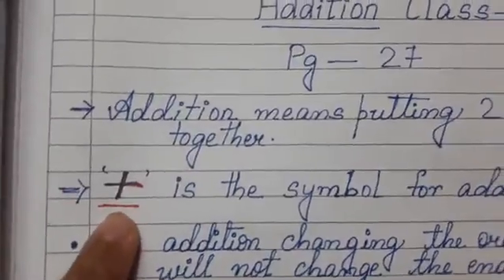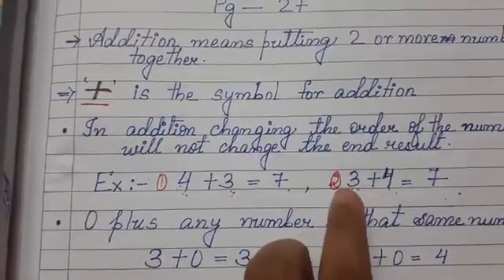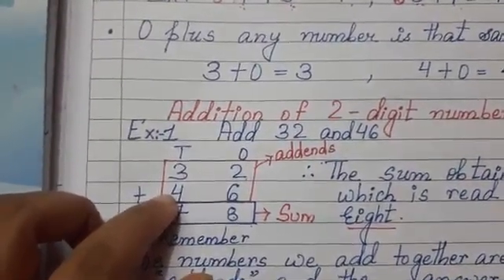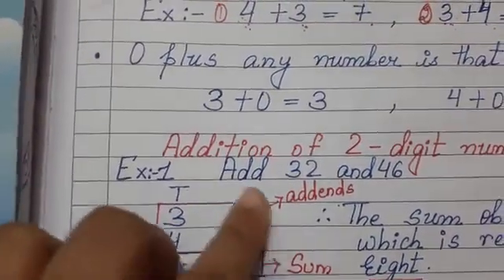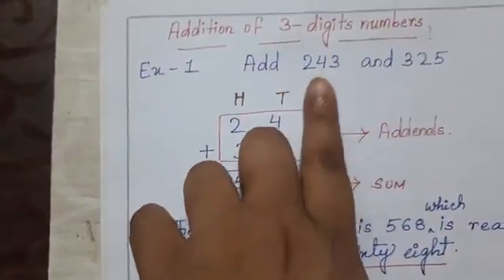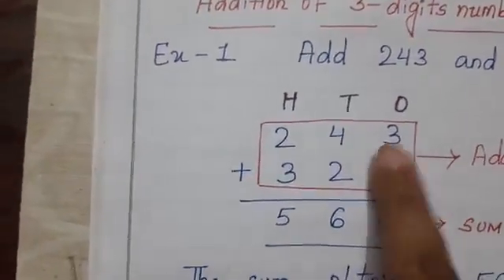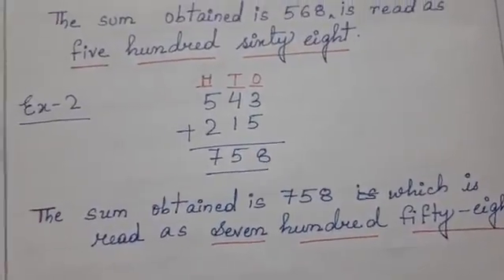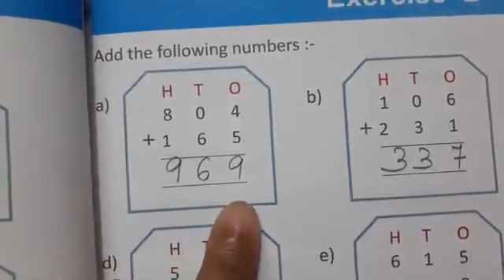Std2 maths ch2 addition (P- 1) - .mp4